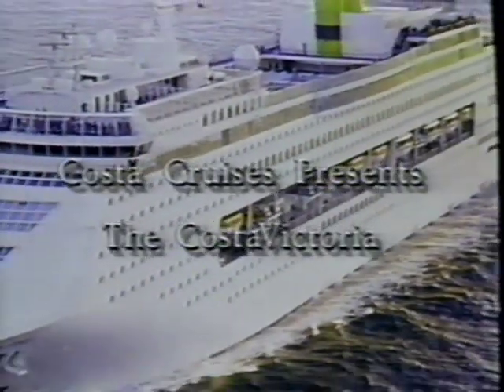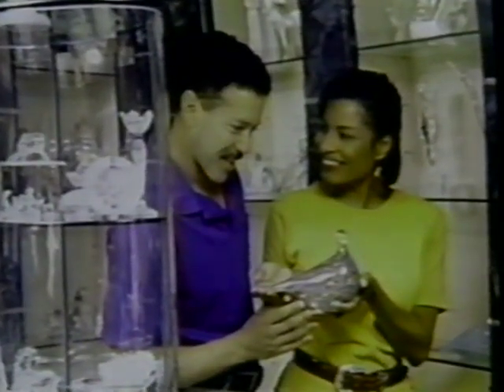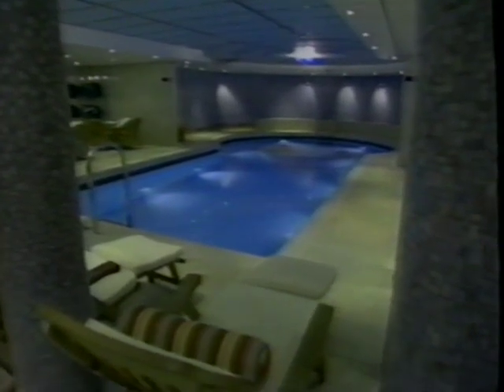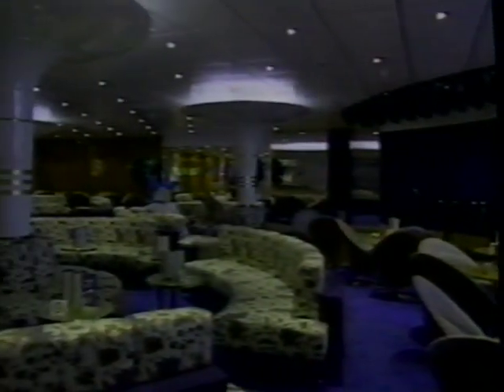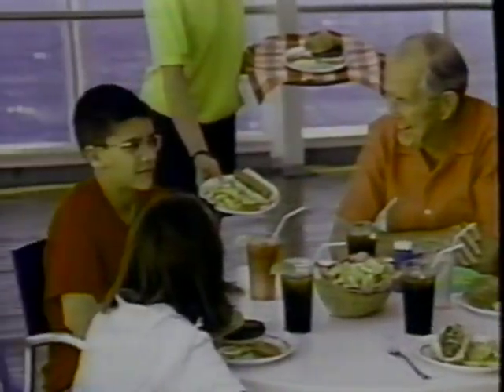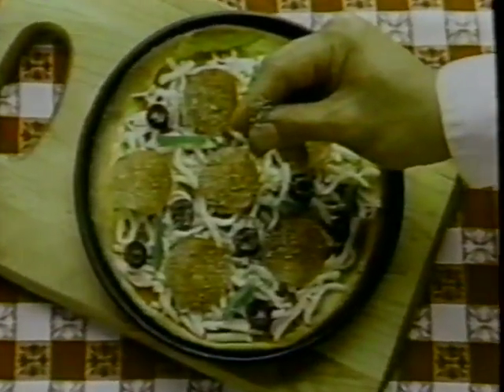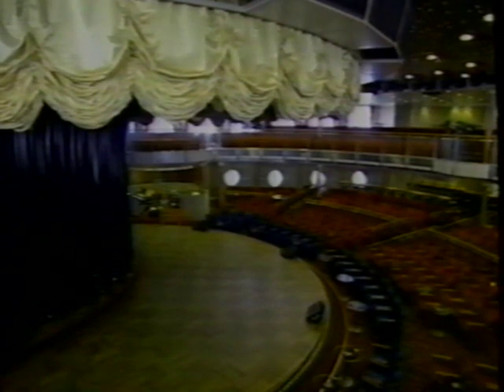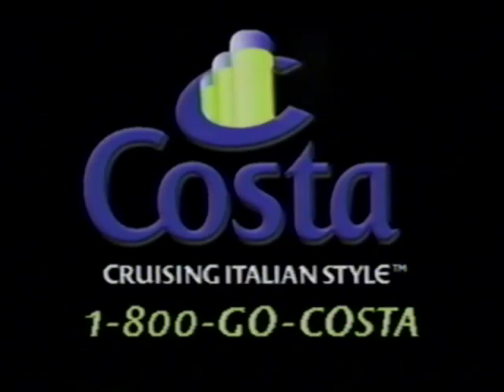Costa Cruises Costa Victoria 90's Promo Video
The 1996 built Costa Victoria promotional video. She is expected to be scrapped in 2020.